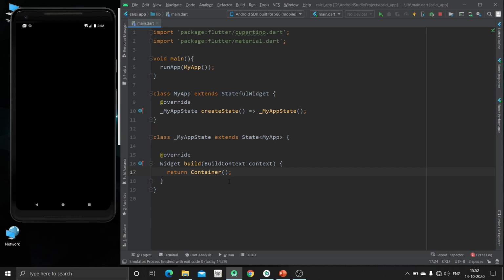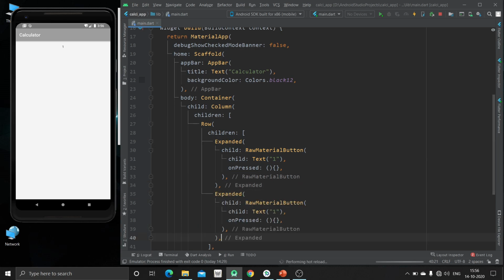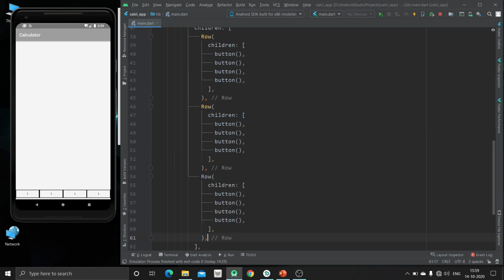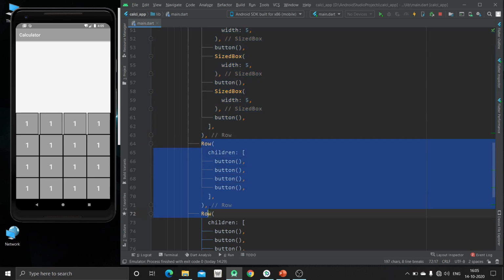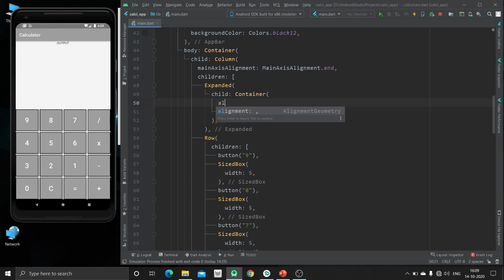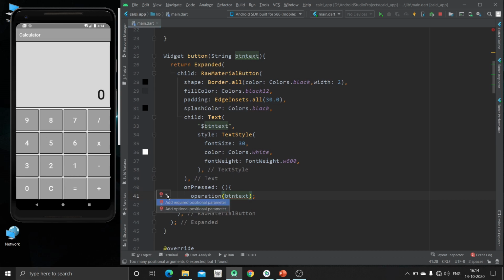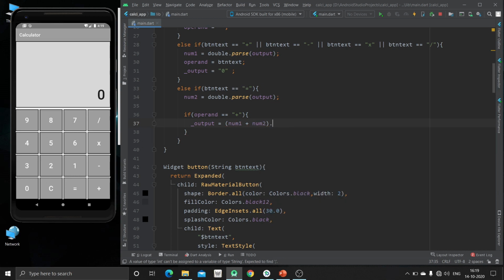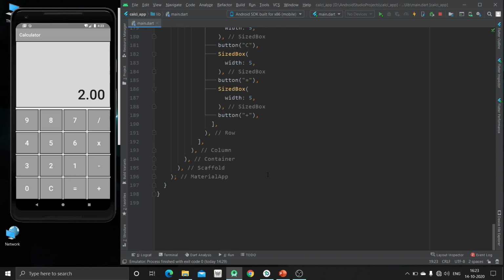Day-18 30DaysOfFlutter | Flutter Mini Project | Code Warriors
Hi friends!
DAY 18 of 30 days of Flutter is live. 🥳
The three great essentials to achieve anything worthwhile are, first, hard work; second, stick-to-itiveness; third, common sense. 🌟
- Thomas A. Edison
It's worth to rethink the core concepts.
Team Code Warriors is here to take the challenges by introducing new technologies popping up and it's easier to go with the stuff.
Let's use this pandemic time to work on our skills.
Join us on October 18'2020 for our session on the Flutter Mini Project 🤩
Do watch our session and don't forget to write a summary in your own words in the comment section.⬇️